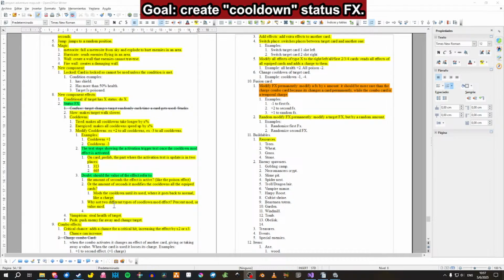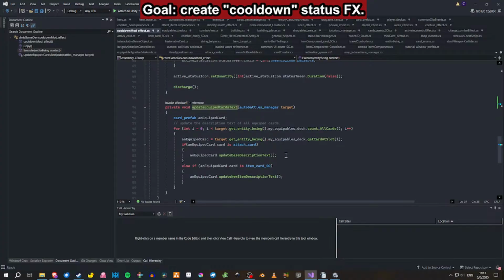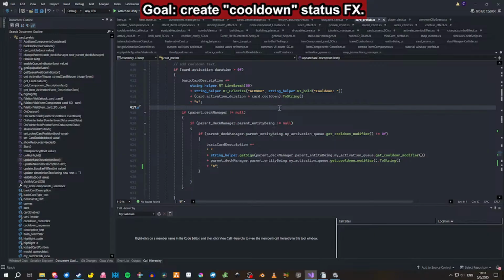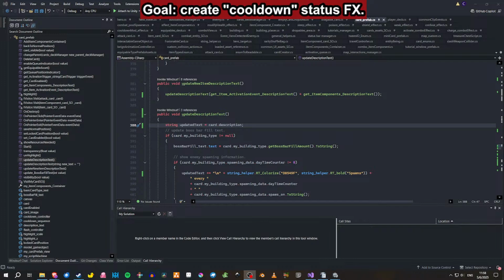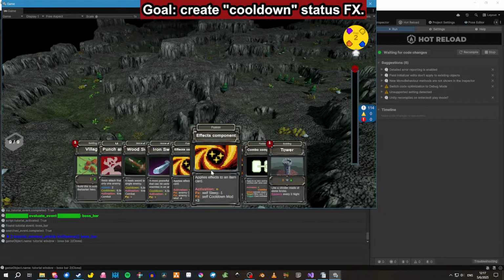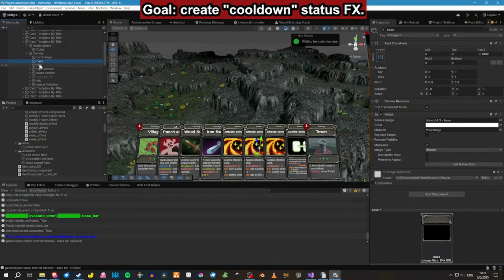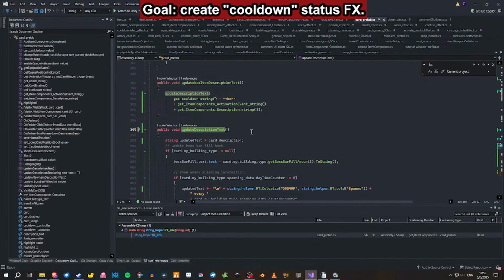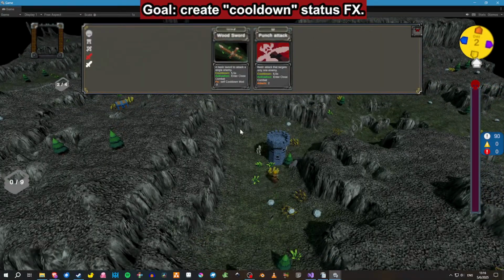Making my 3D game inspired in "Loop Hero".